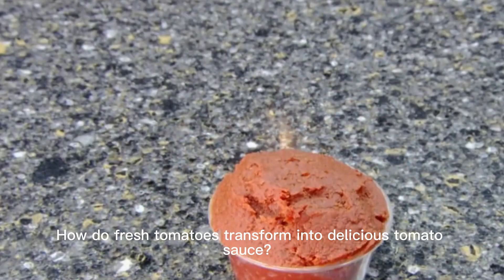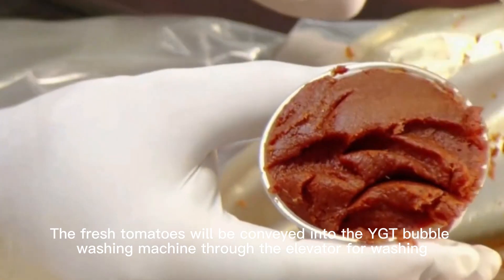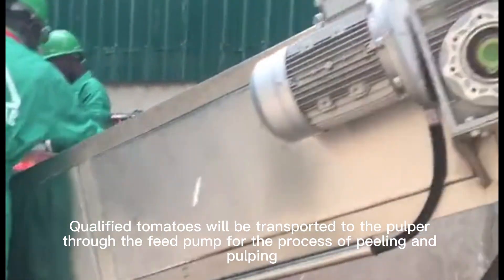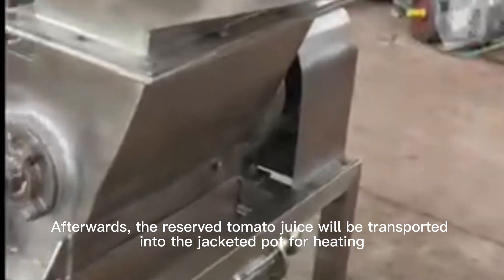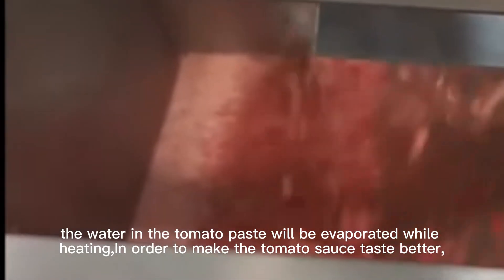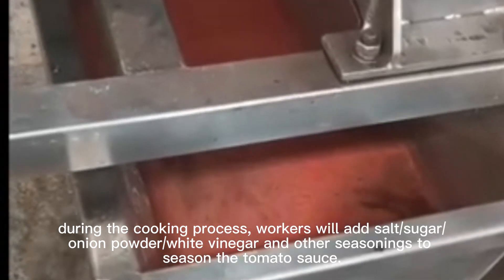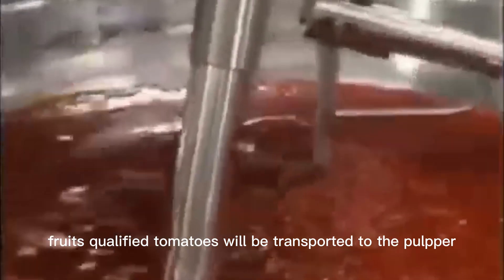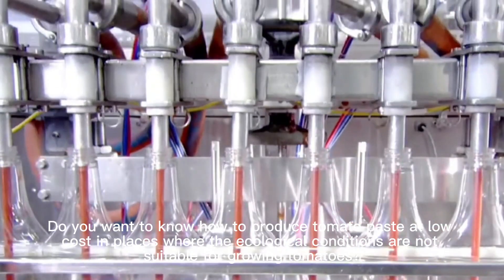Tomato process How to turn tomatoes into delicious tomato sauce | Tomato sauce processing plant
Ketchup has now become a more widely used condiment on the table and in delicacies. According to market research, the supply of ketchup in the market has been in short supply in the past two years.
How do fresh tomatoes transform into delicious tomato sauce?
What kind of mystery will be hidden in this?
Today, the editor will take you into the tomato paste processing factory.